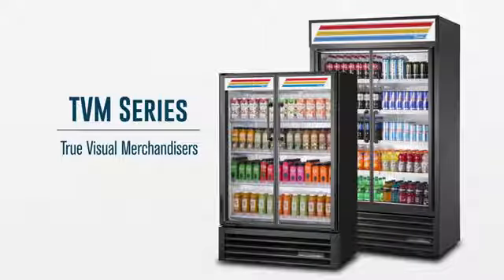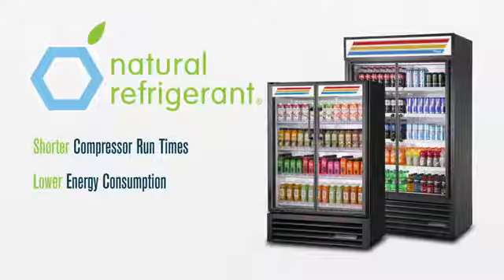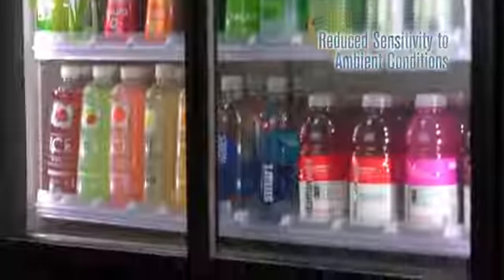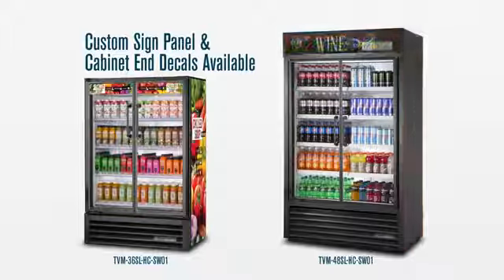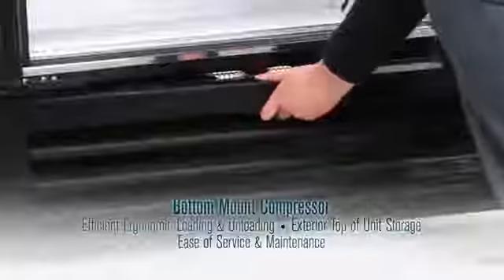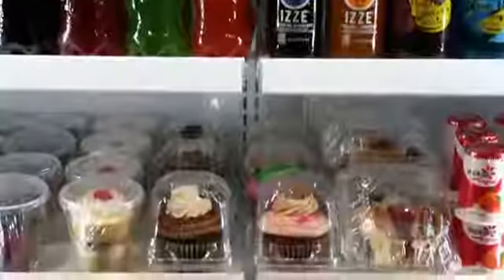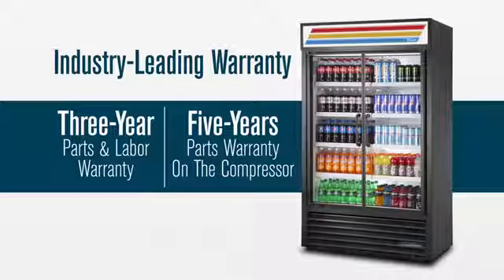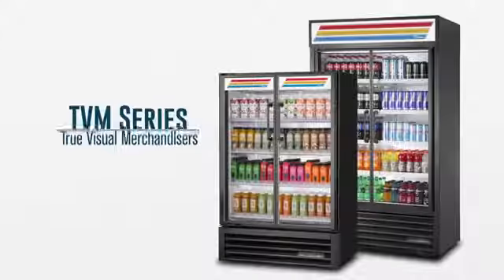True Visual Merchandidsers | TVM Series | LED Lights, Low Energy Consumption, & Self-Closing Doors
This video explains the many advantages of True TVM Series visual merchandisers. These customizable refrigerated merchandisers feature high-illumination LED lighting that’s ideal for showcasing products.

"True Visual Merchandidsers | TVM Series | LED Lights, Low Energy Consumption, & Self-Closing Doors" Video Transcript

True's visual merchandisers provide the visual impact of an air curtain with energy efficiencies found only in True's world-class coolers. All TBMs feature R290 hydrocarbon refrigerant, providing an environmentally friendly refrigeration system with shorter compressor runtimes, lower energy consumption, and the industry's coldest holding temperatures. TVM's feature low profile self-closing door frames, an emollient free design -- placing greater emphasis on the product display and visibility while reducing sensitivity to ambient conditions.

High illumination LEDs further enhance showcased product with a brilliant lighting display. TVMs have a durable non-peel or chip laminated vinyl exterior. Our in-house graphics capabilities allows each unit to be customized with side panel and cabinet decals for brand awareness. TVMs feature a bottom mount compressor, allowing for more efficient operation, ergonomic loading, and unloading ,exterior top of unit dry storage, as well as ease of service and maintenance. The interior features an attractive NSF approved white coated aluminum liner with stainless steel floor. Units come standard with adjustable heavy duty cantilever or PVC coated wire shelves and can be used for any refrigerator products such as cold beverages, snacks, sandwiches, or prepackaged goods.

TVMs provide energy savings equal to seven air curtain units while offering brilliant visual displays and come standard with a three year parts and labor warranty with an additional two year parts warranty on the compressor. True's commitment to use the highest quality materials engineered with balanced fully self-contained refrigeration systems provide colder product temperatures, lower utility costs, exceptional food safety, and the best value today's food service marketplace. True's visual merchandisers.

Our catalog includes the popular True TVM-48SL-HC~SW01 glass door refrigerated merchandiser

Feel free to let us know what else you’d like to see in our videos by leaving a comment.